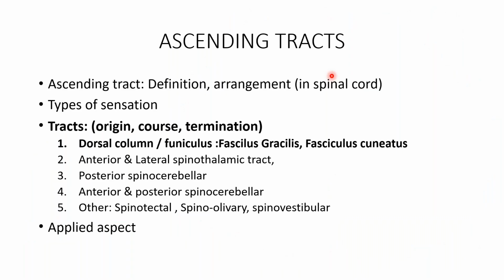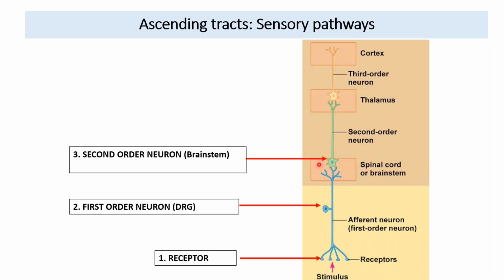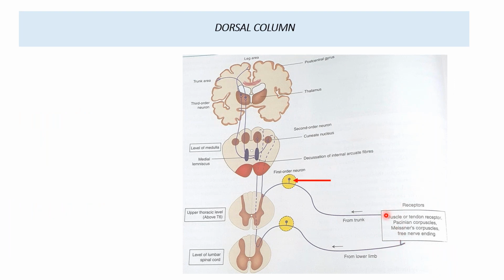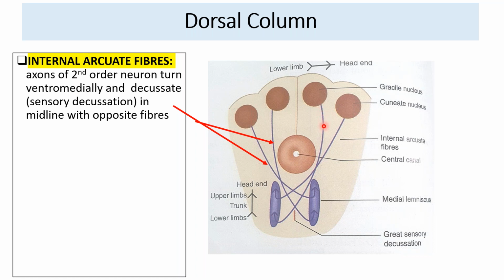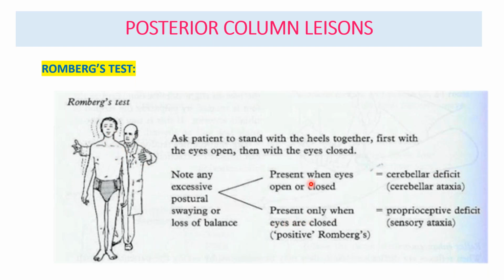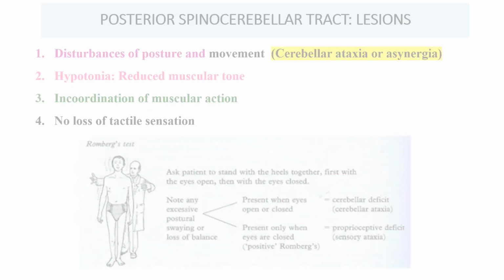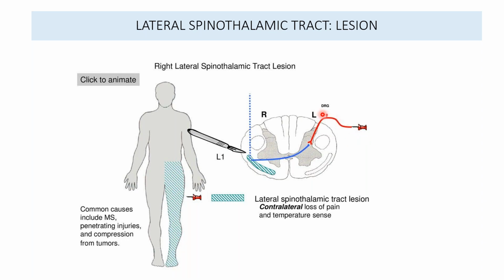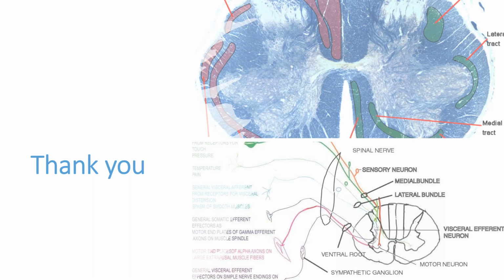ASCENDING TRACTS / CNS ANATOMY